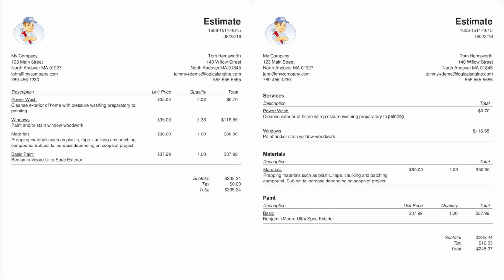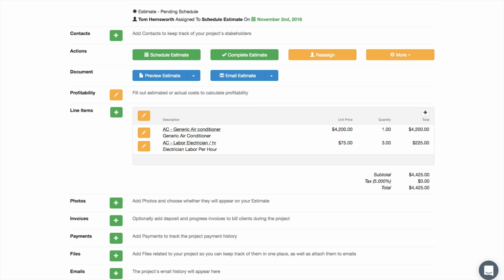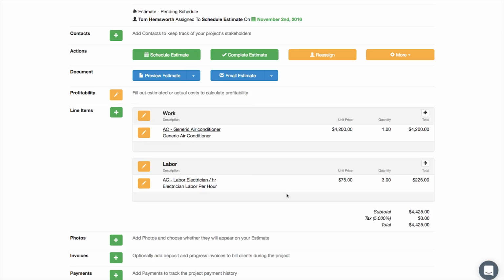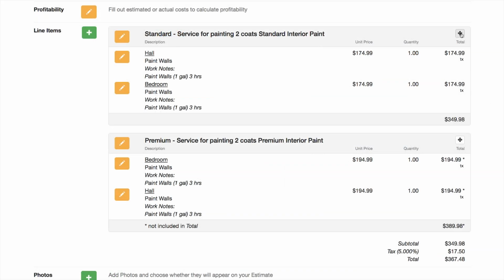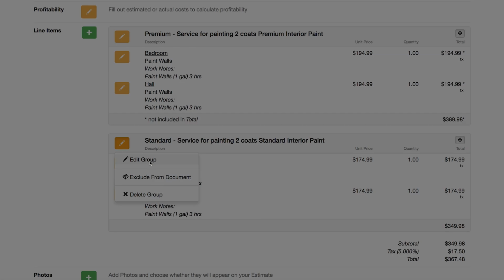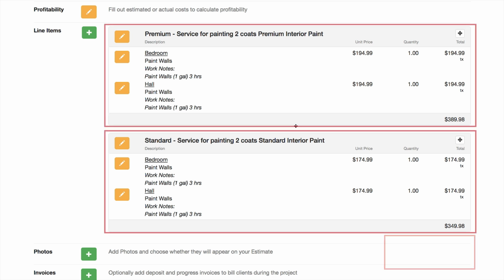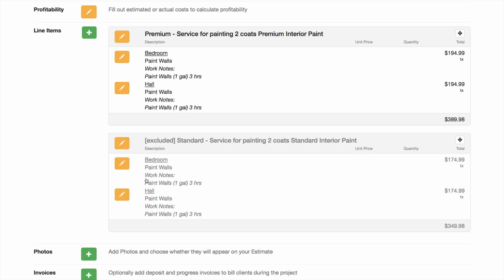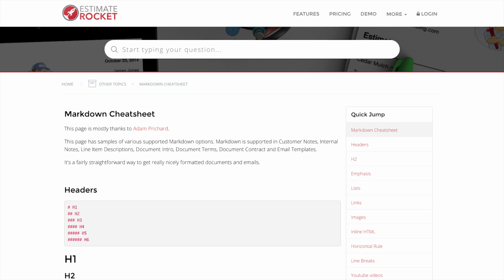Line Item Groups | Estimate Rocket Tutorial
In this video you will learn how to use Line Item Groups in Estimate Rocket.